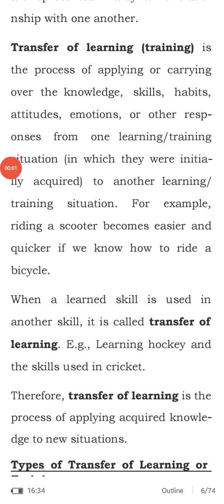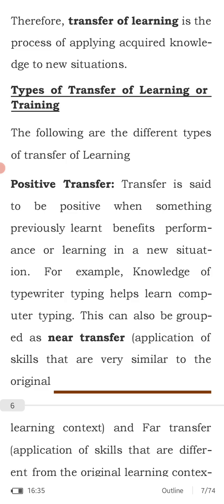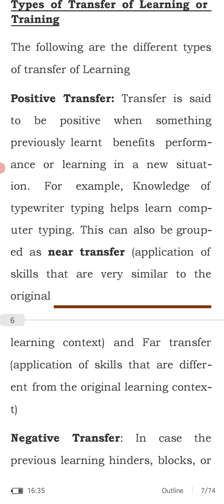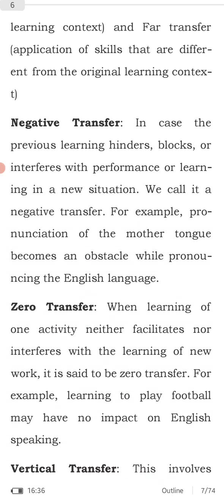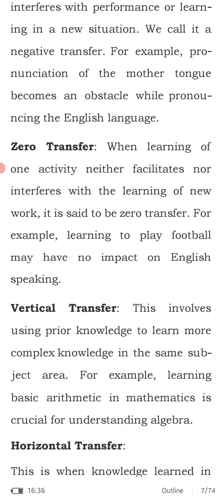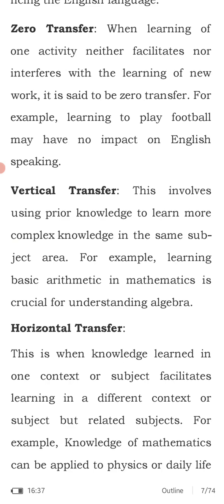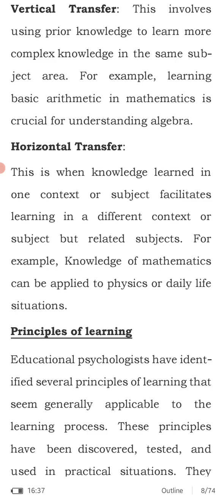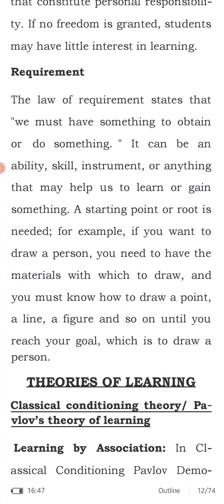Transfer of learning and principles of learning